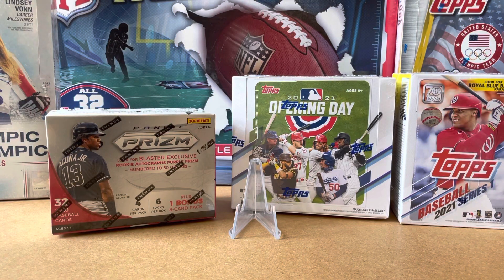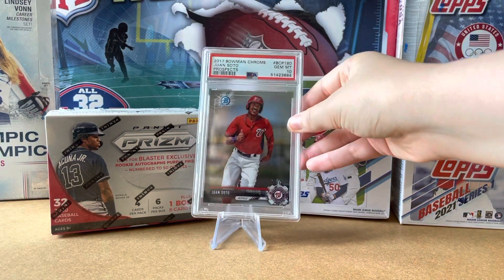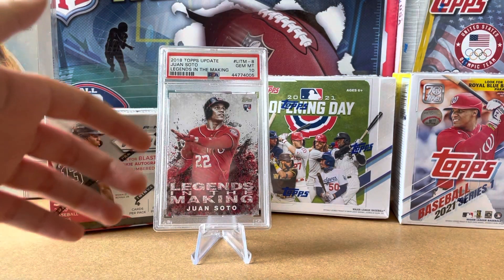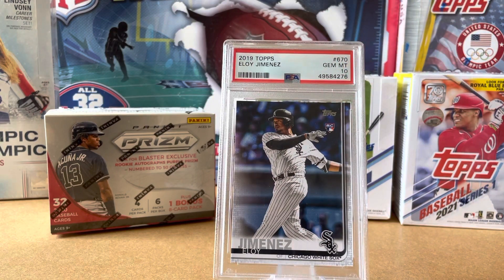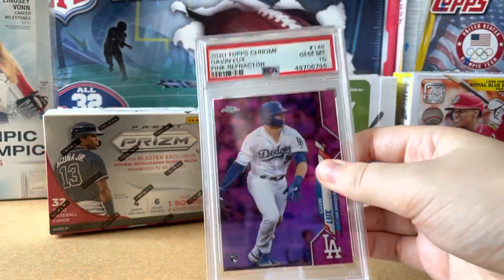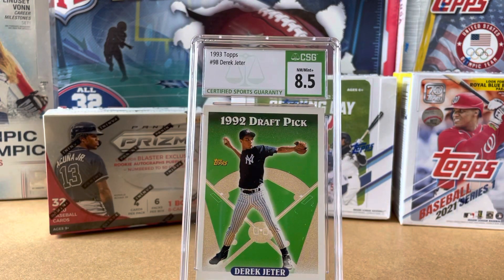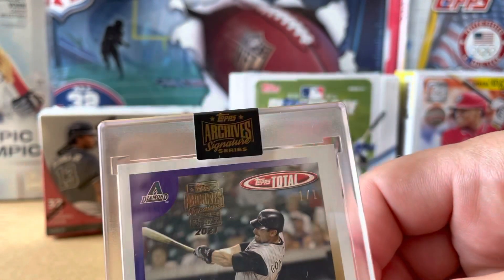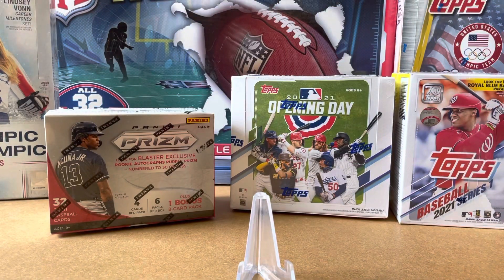100 Awesome Cards for 100 Awesome subscribers 41-50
41-50 Catch the next 10 awesome cards from D-rew as he shares them with  all of you 100+ awesome subscribers. Wait till you see number 41. Will you’re favorite player be in this list?